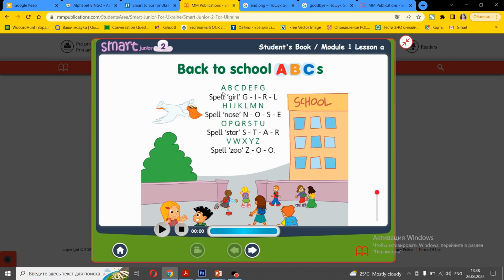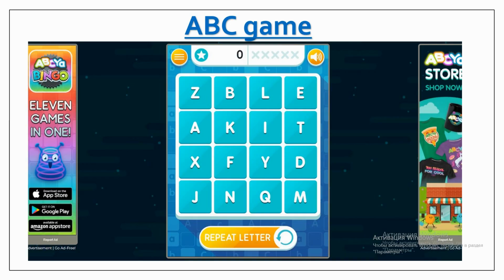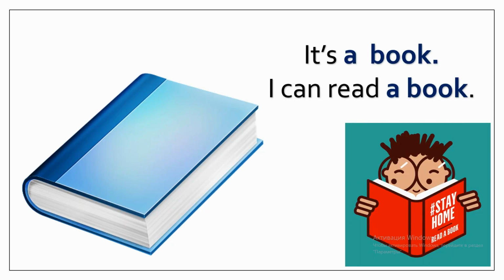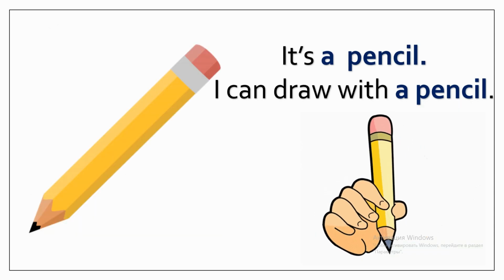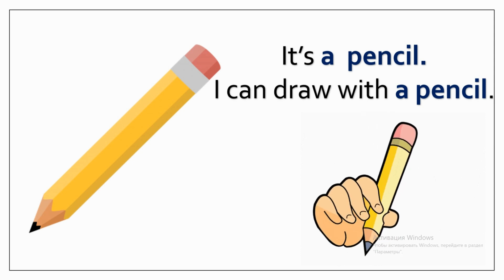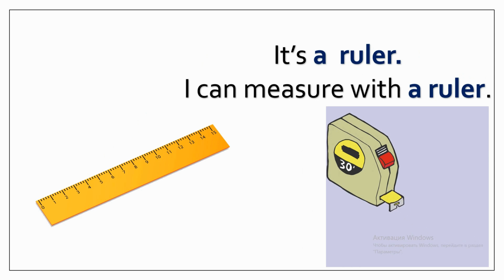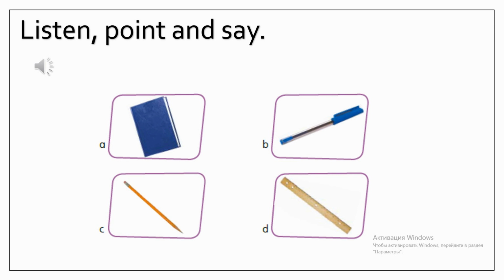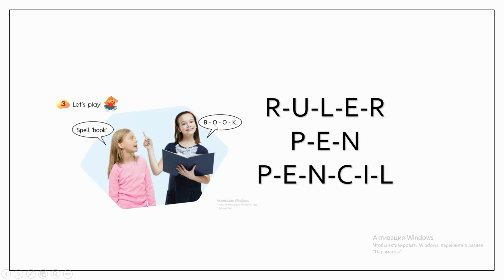Урок 1 Smart Junior 2 з 4-5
Відеоурок до підручника Smsrt Junior 2

encrammer_viktoria_tutor  Instagram/TikTok